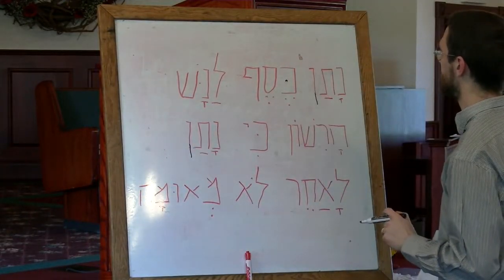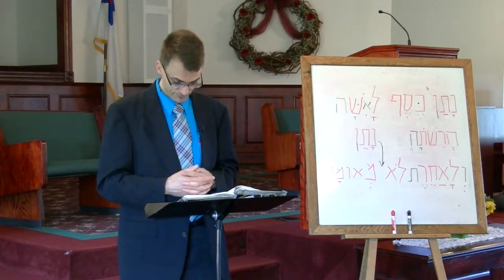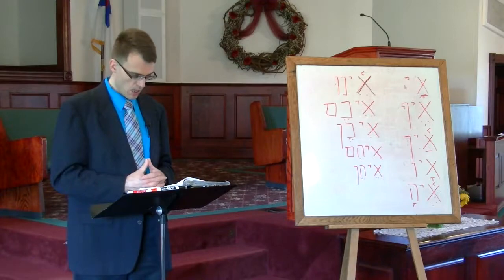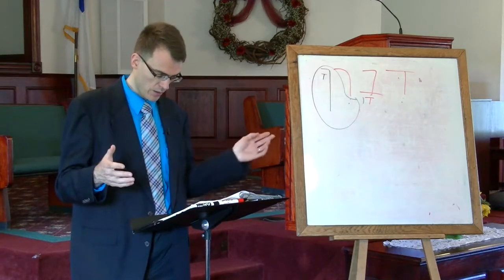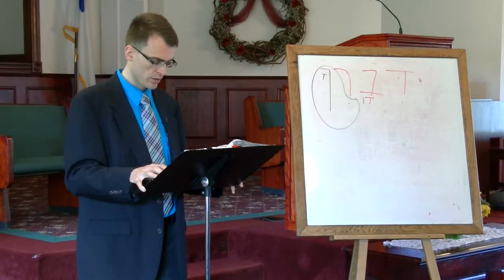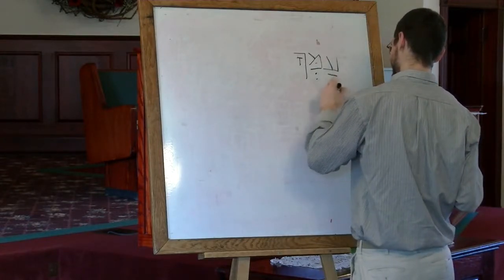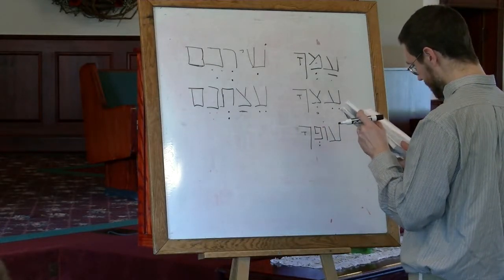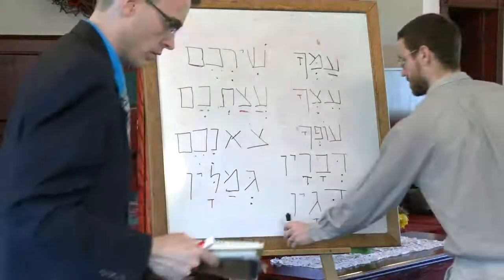HEB500 Lesson 8